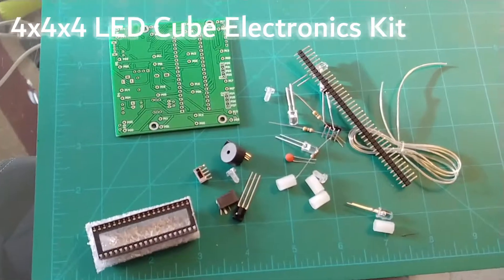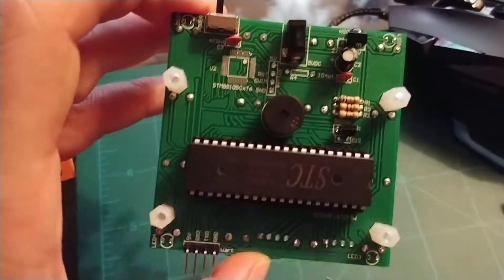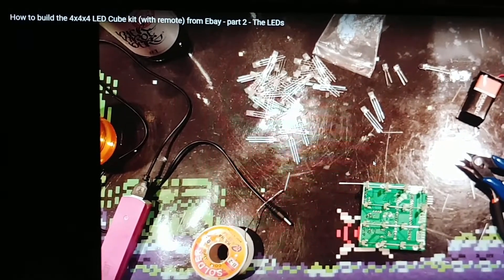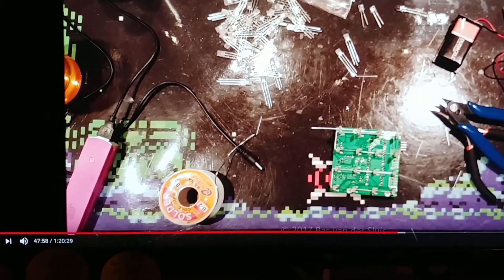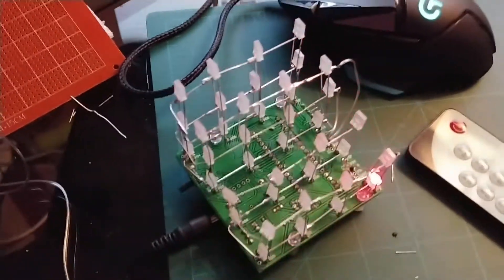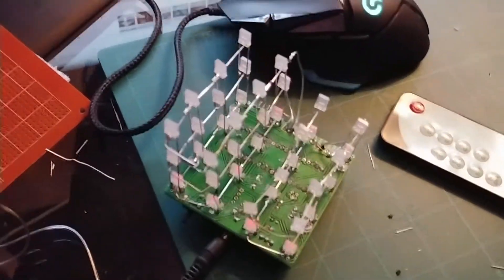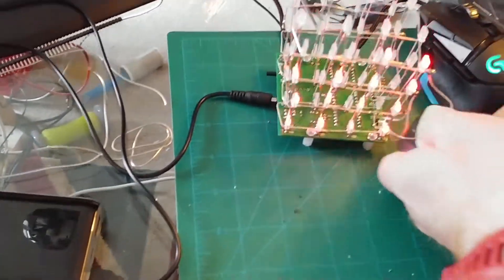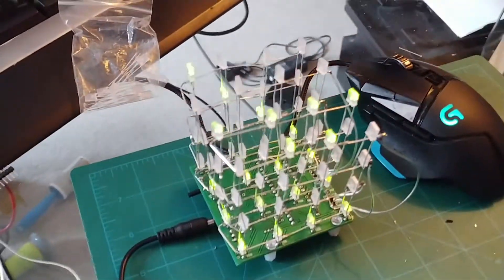4x4x4 LED Cube Electronics Kit